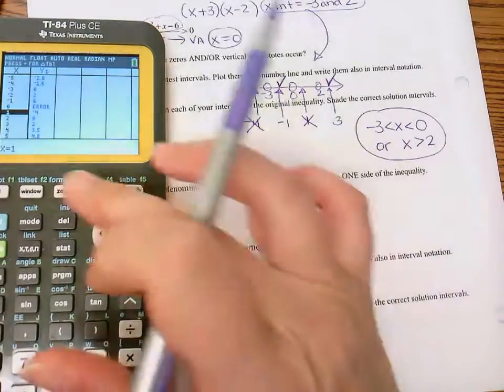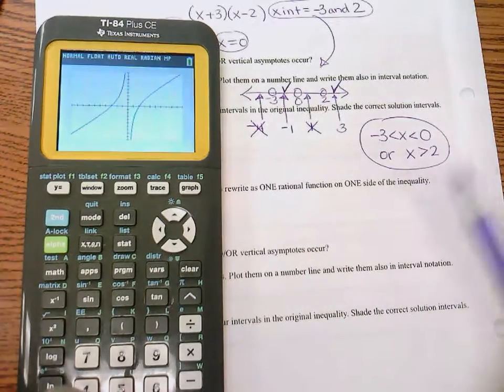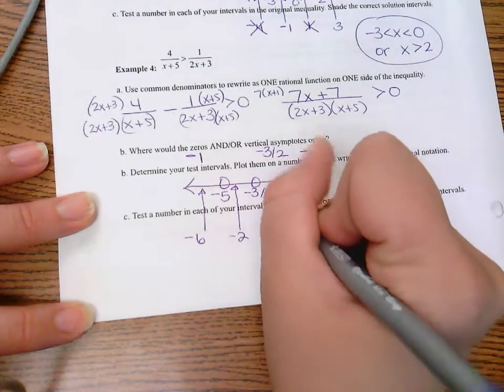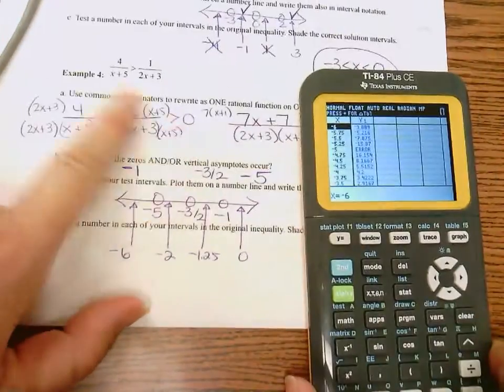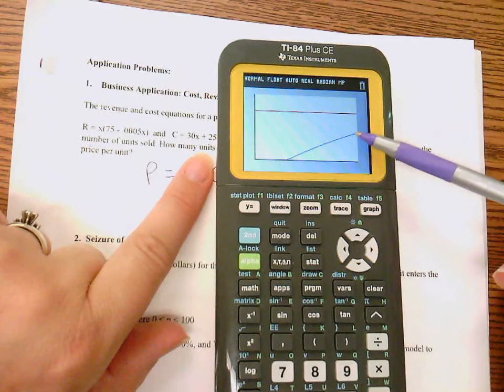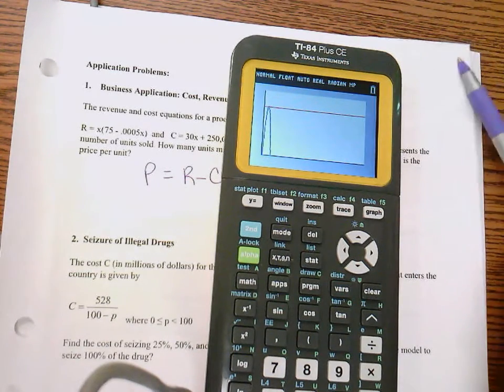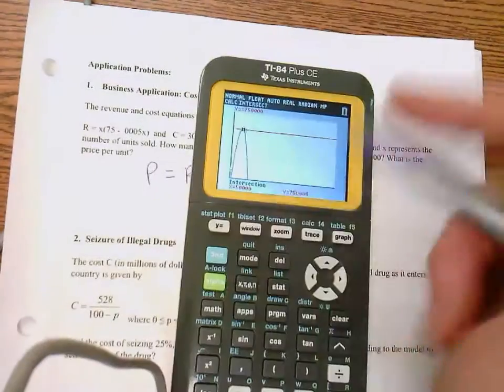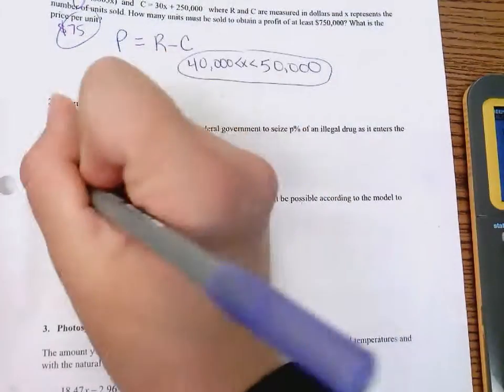polynomial inequalities class notes precalc adv abbreviated MOV 00740